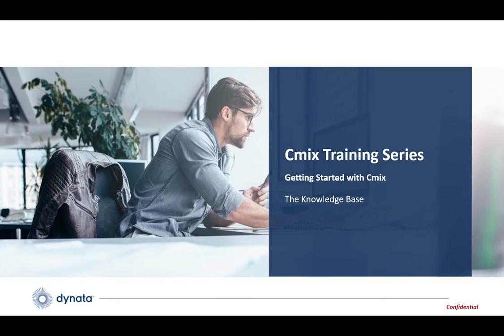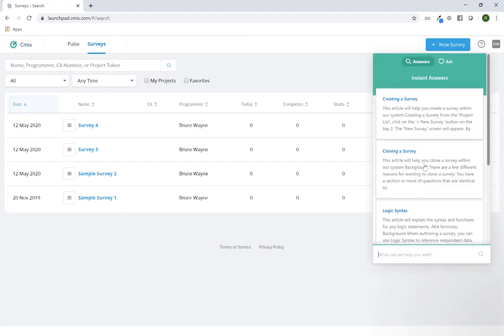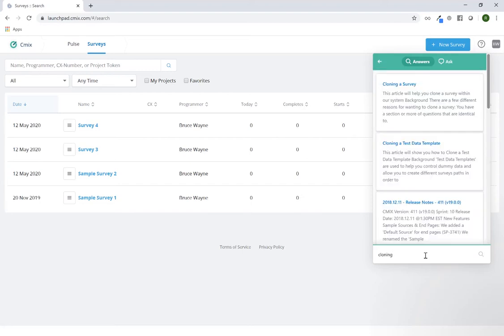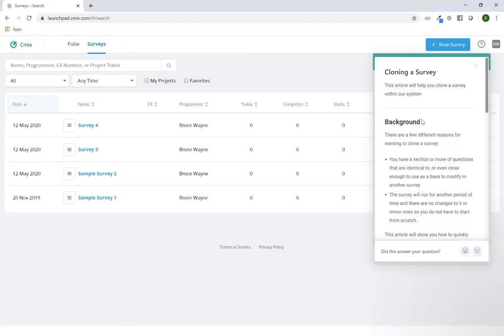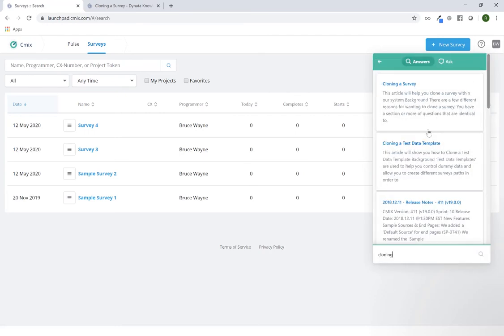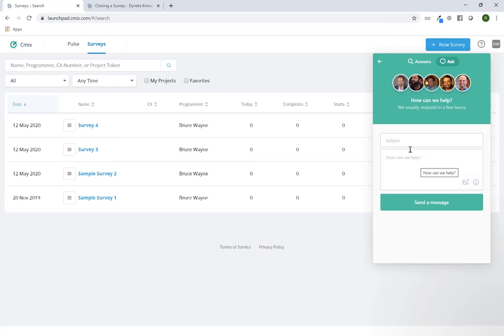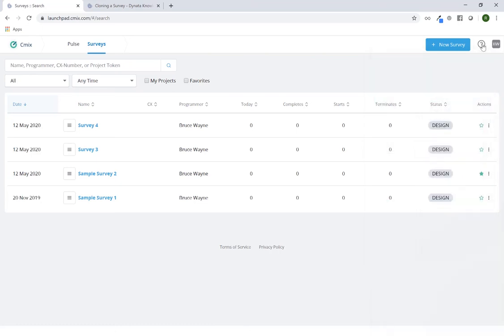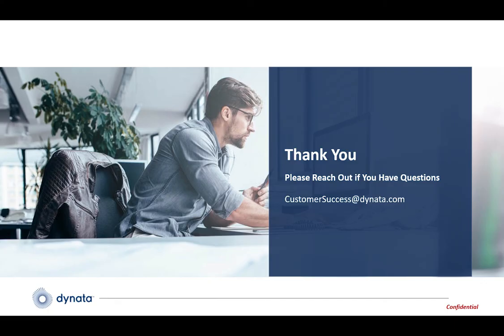The Dynata Survey Authoring Knowledge Base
Introduces the Dynata Survey Authoring Knowledge Base, an important resource that can help you learn more about creating and managing surveys through Dynata Survey Authoring. Shows you how to search for articles or reach out to the Dynata Customer Success team for help.